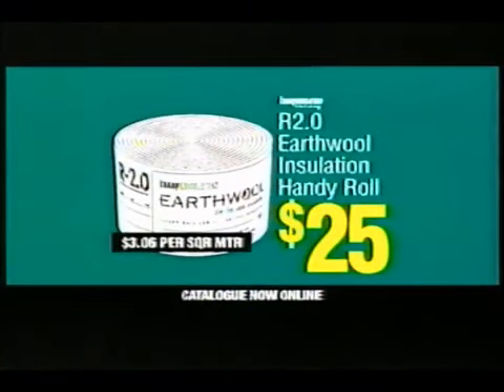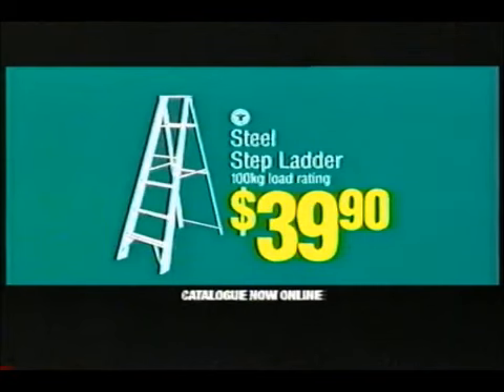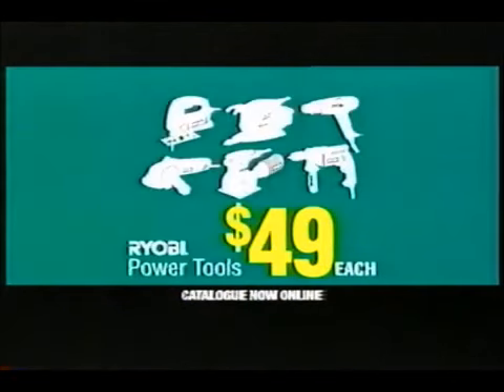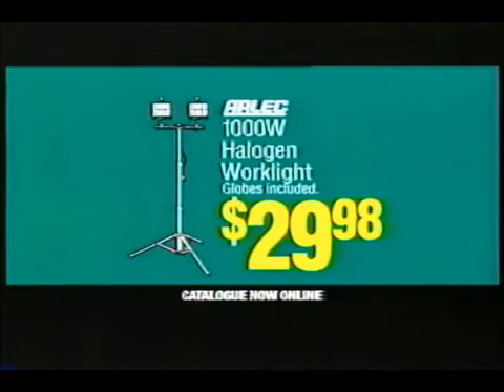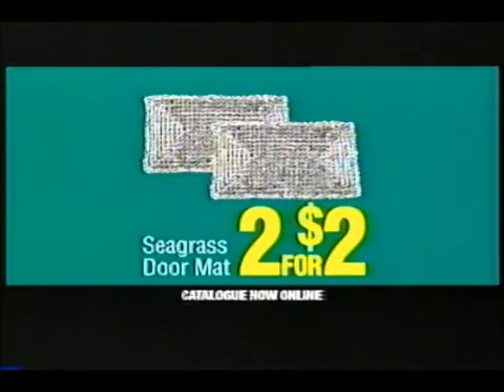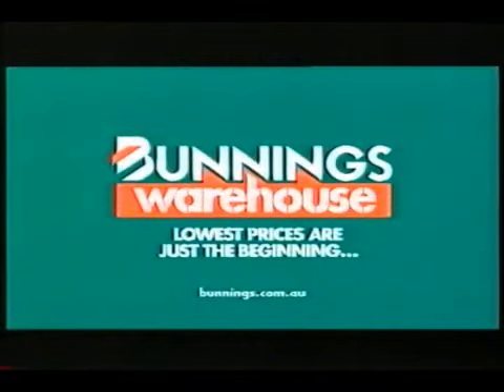bunnings warehouse 2013 ad